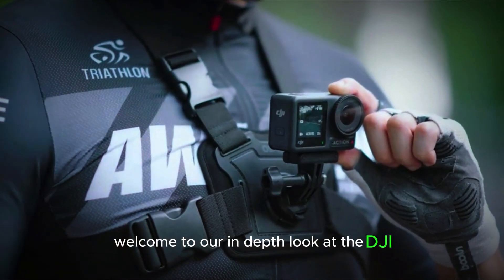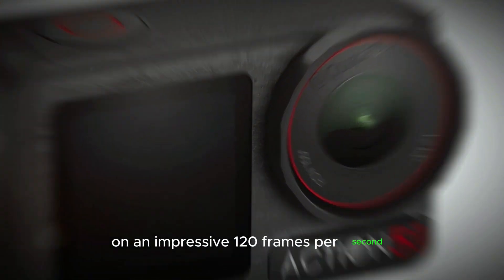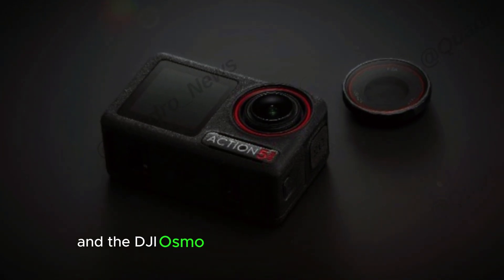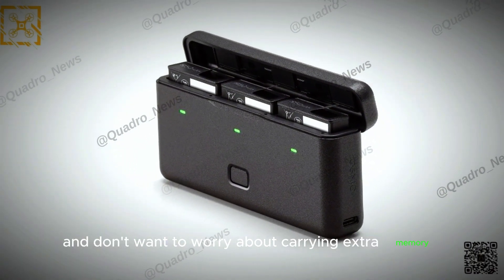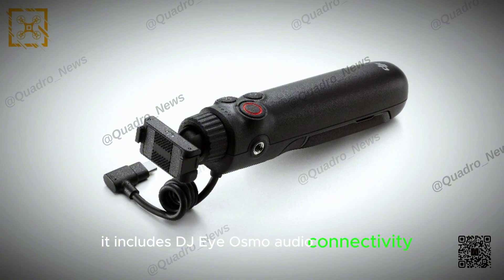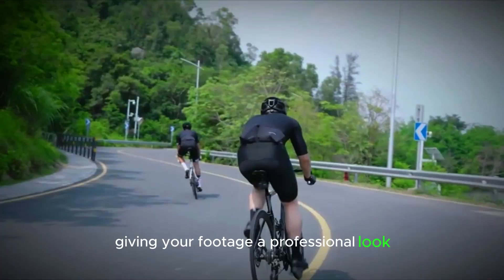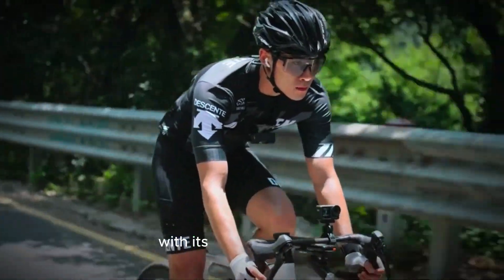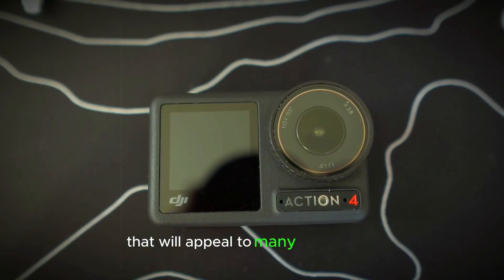DJI Osmo Action 5 Pro - First Look & Full Specs Breakdown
Welcome to our in-depth look at the DJI Osmo Action 5 Pro, the latest addition to DJI’s impressive lineup of action cameras. Released on September 19th, this camera promises to elevate your action photography and videography to new heights with its cutting-edge features and robust performance. With a powerful 40MP sensor, 4K 120fps video capability, and a wide 155° field of view, it captures stunningly detailed images and ultra-smooth footage. The extended 4-hour battery life and 47GB internal memory ensure you can shoot longer without interruptions. Despite lacking GPS functionality, the DJI Osmo Action 5 Pro stands out with its advanced features, making it a top choice for action camera enthusiasts.

Questions Covered in this video:

1. What are the key features of the DJI Osmo Action 5 Pro?
2. How does the 40MP sensor enhance image and video quality?
3. What is the significance of the 155° field of view?
4. How long does the battery last on the DJI Osmo Action 5 Pro?
5. What additional features does the DJI Osmo Action 5 Pro offer?